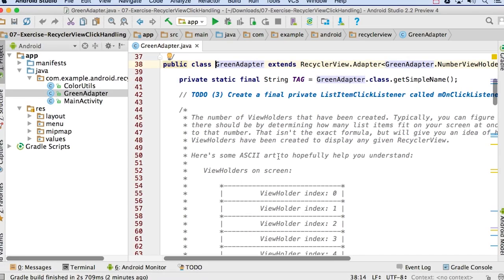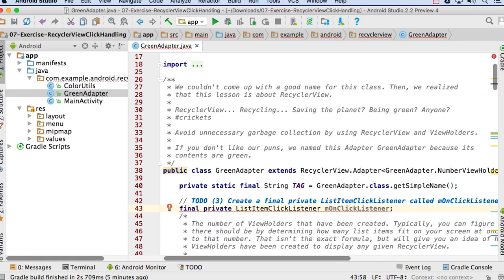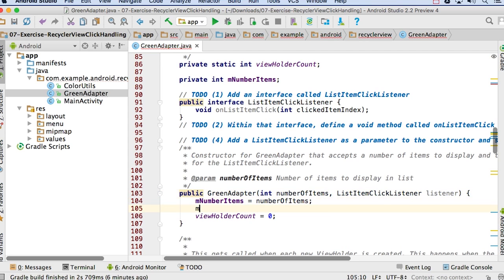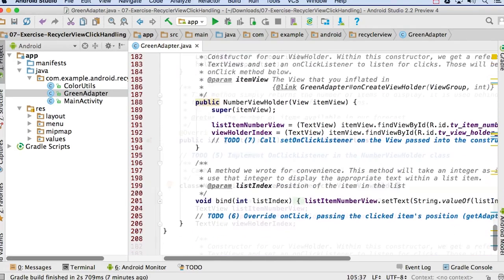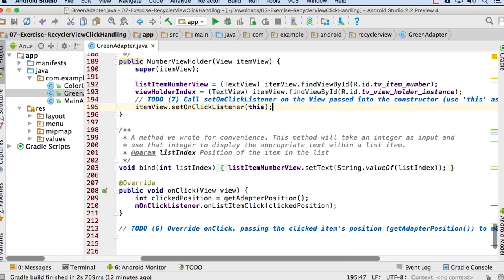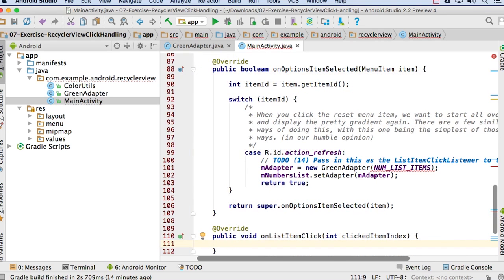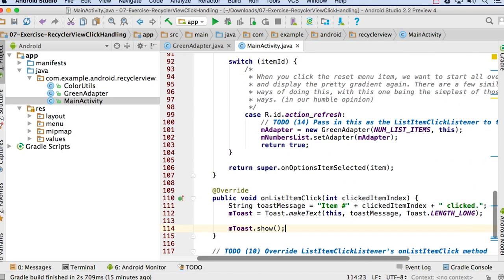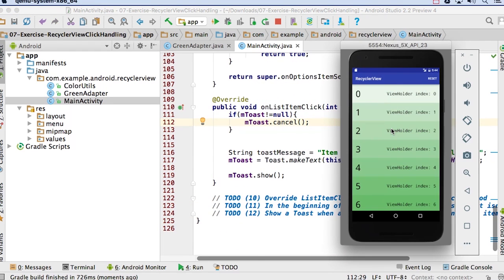Android Tutorials by JavaCourseDrive - Responding to Item Clicks in RecylerView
Welcome to android tutorial series by JavaCourseDrive. In this tutorial you will learn about Responding to Item Clicks.